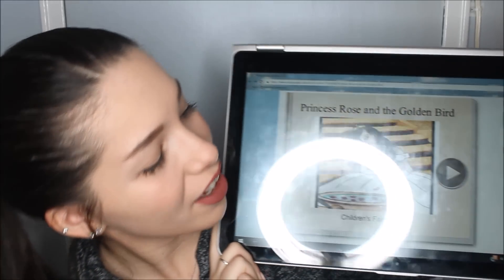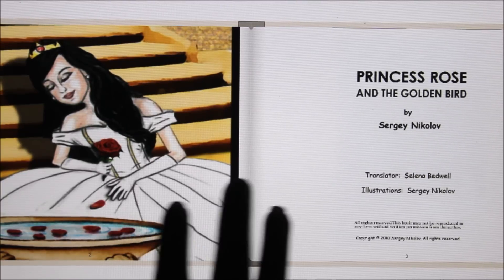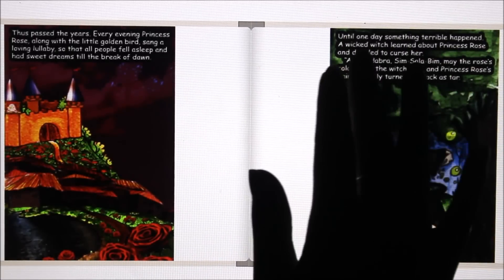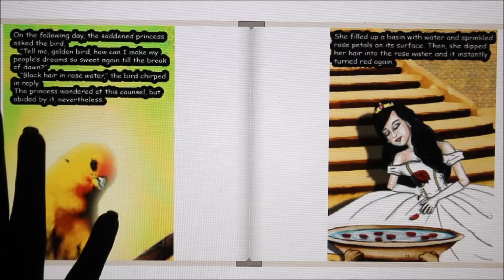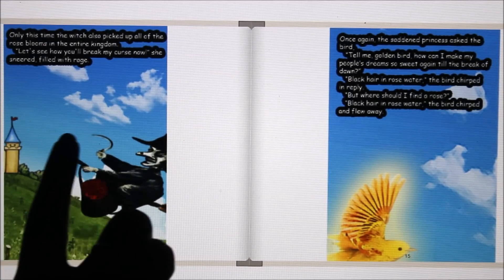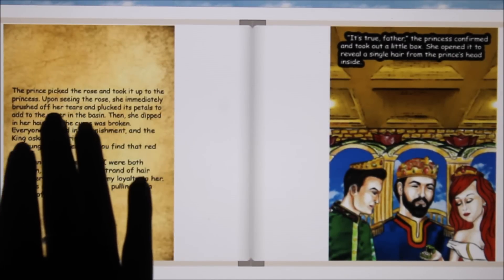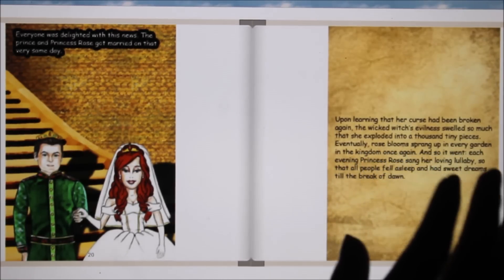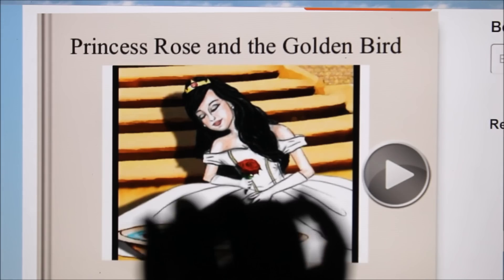ASMR - Bedtime Fairy Tale⏐Ear to Ear Whispering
Let your mind drift and enjoy :)